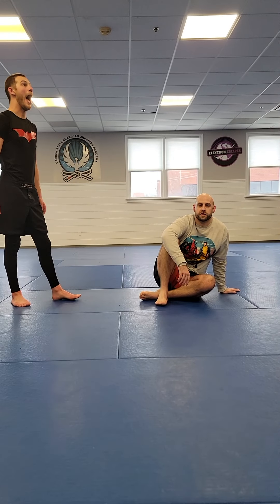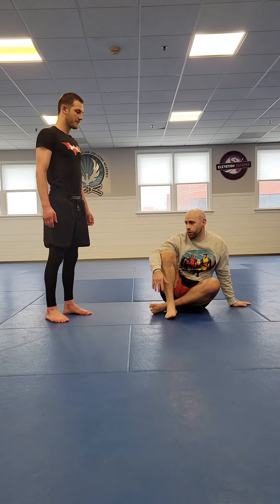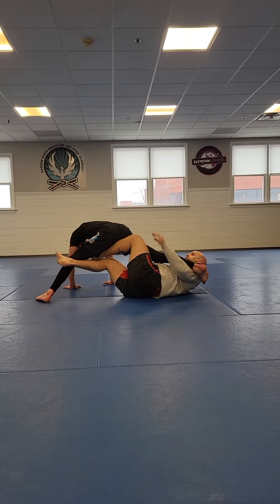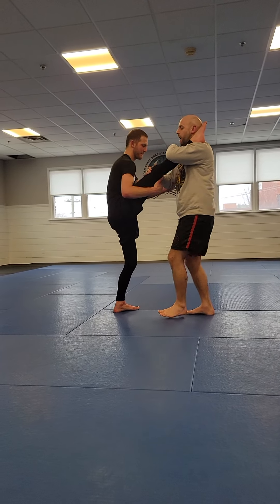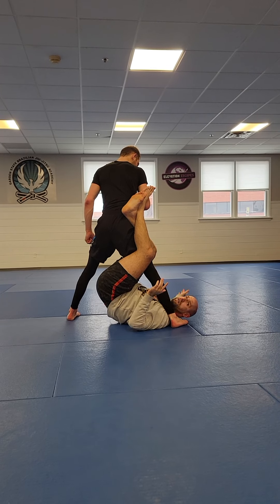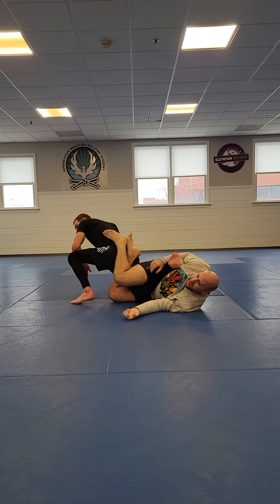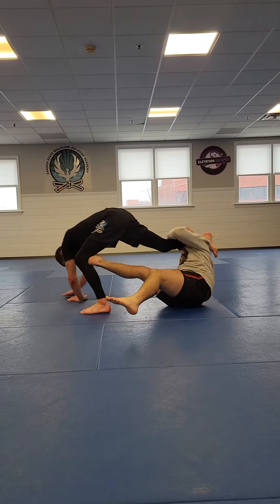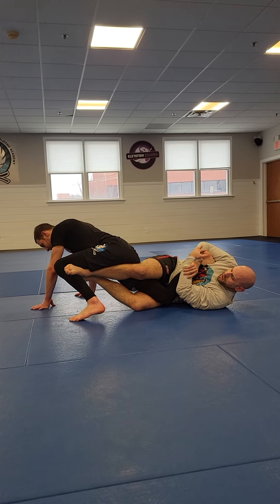Wrestling & Leg Locks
Last week was Takedown week. If you attended my classes we worked on stand up, wrestling up, and then Friday we mixed wrestling with leg locks. As promised I filmed a video of the sequences we did in class Friday.

Shin to Shin Shotgun Arm Drag into Single Leg X- Transition to X and tip your opponents hands to the mat- Underhook X/ Shelf their leg on your shoulder- technical standup.

Part 1: if they stand with you drop into a Double Outside Ashi and turn hips towards their back to enter Backside 411- if they backstep follow into a classic 411 heel hook finish!

Part 2: if they stay 3 pointed with their hands based on the mats, Gable grip and start pulling their leg towards you- drop to a hip to enter Backside 50/50 with a step onto the back of their knee to take their backstep away 🦵☠️🔒